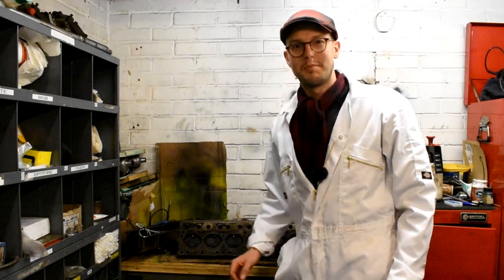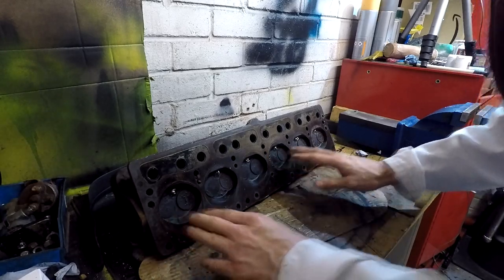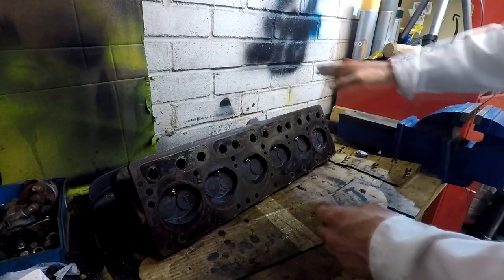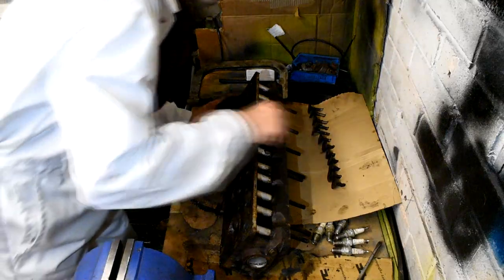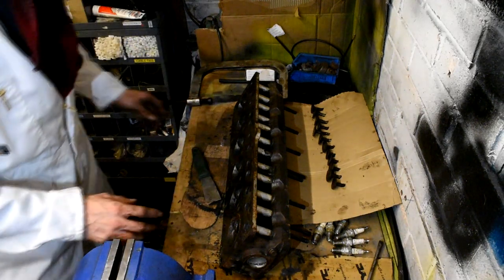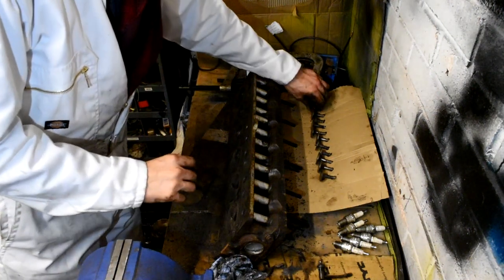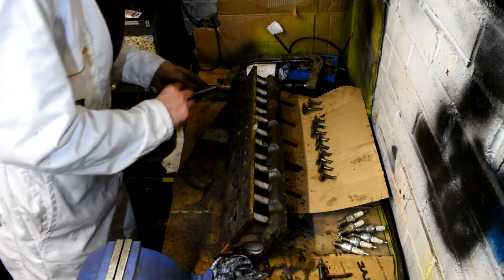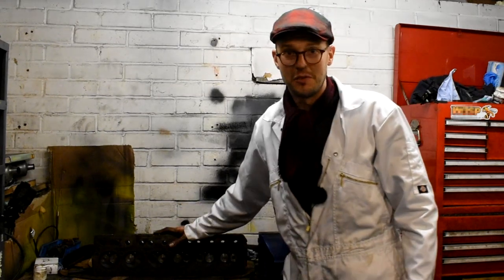Triumph GT6 Cylinder Head Rebuild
Well it's come to the time to strip the CylinderHead on the TriumphGT6 Project and all looks good but I really wish I had slightly higher definition cameras to record this. As some of the details such as how badly pitted the valves are, just haven't shown up well on camera, and the corrosion on the valves just looks like the usual carbon build up. But trust me it isn't just carbon, it's oil stained corrosion from when I squared oil down the bores a few weeks before taking the head off and giving a go at trying to start the old girl. At the end of the day, it is what it is, I shouldn't complain as I love doing the videos and you've just got to make the most out of what you have. Hope you all enjoy watching

Unicorn Heads - A Trip Around the Moon

Letter Box - Hey Sailor

Tracktribe - Get Tough

Quincas Moreira - Street Smart